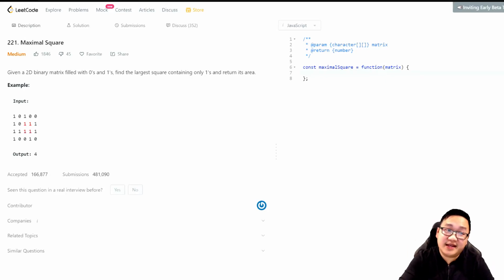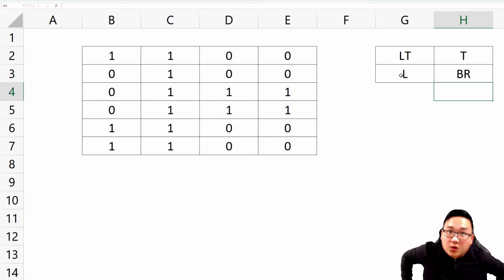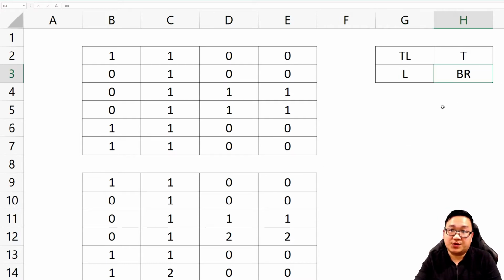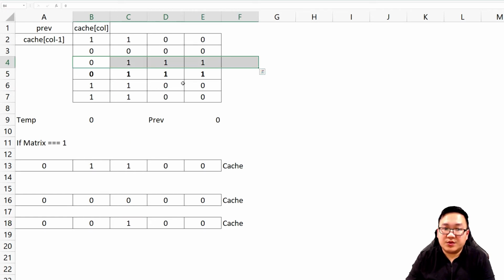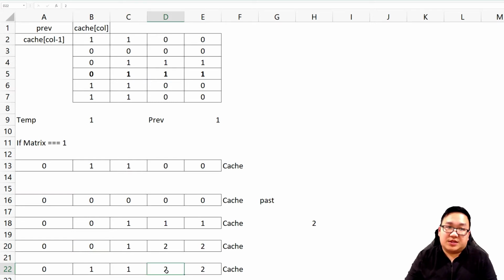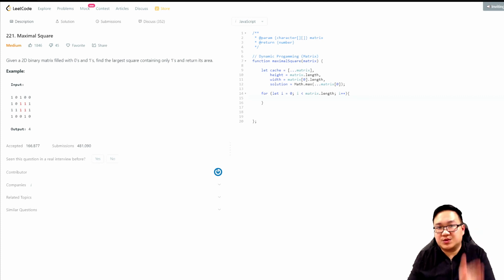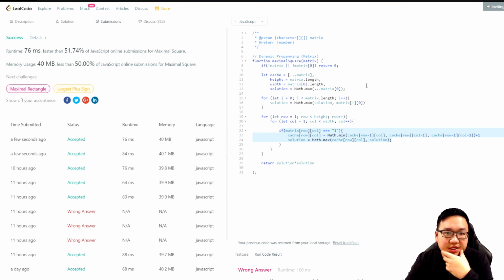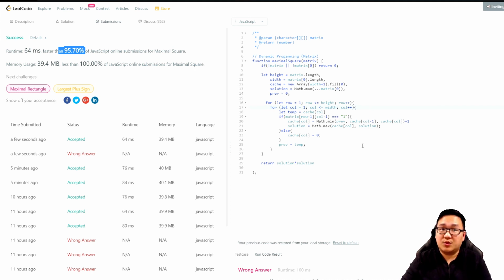LeetCode Solution - 221 Maximal Square | Javascript, Dynamic Programming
Hi Everyone, this is an important question, and I've spent extra time explaining it. Effectily it's solving 2 questions in 1 video.

If you would like to skip to the actual discussions of different solutiions:

~ 1:00 min = Brute Forece
~ 3:25 Min = Dynamic Programming Matrix
~ 11:20 Min = Better Dynamic Programming